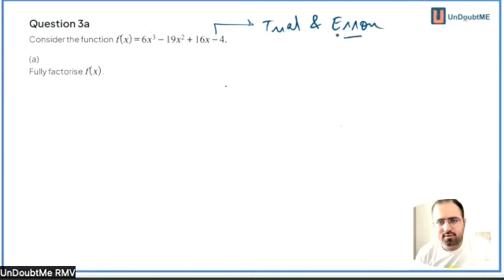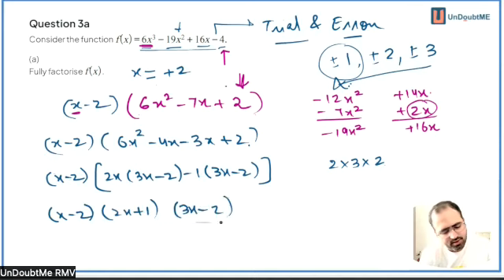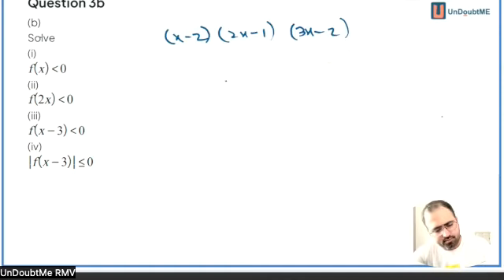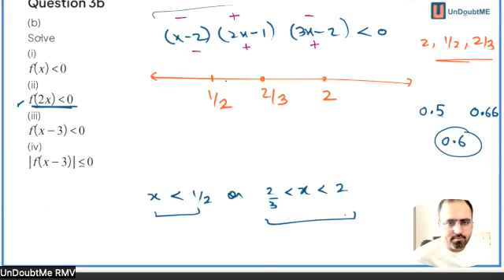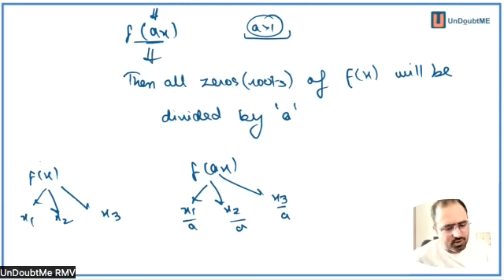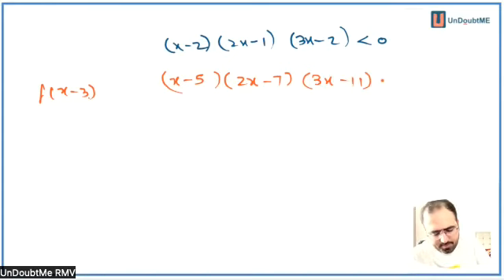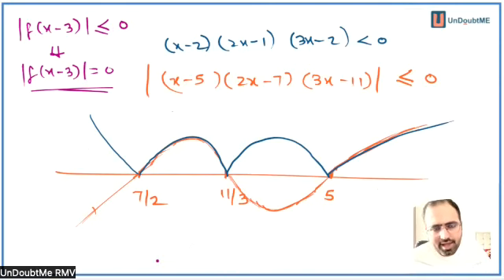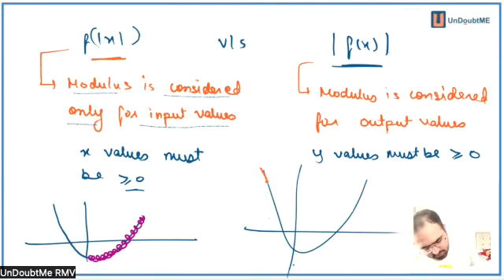Functions Inequalities & Modulus (Revision)